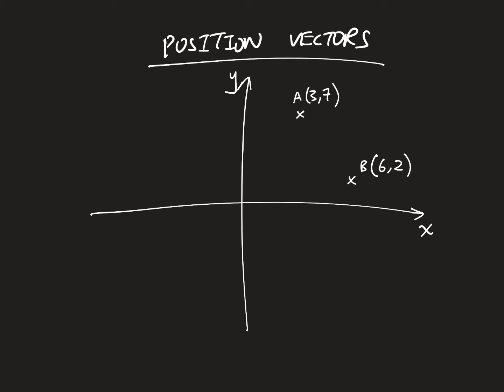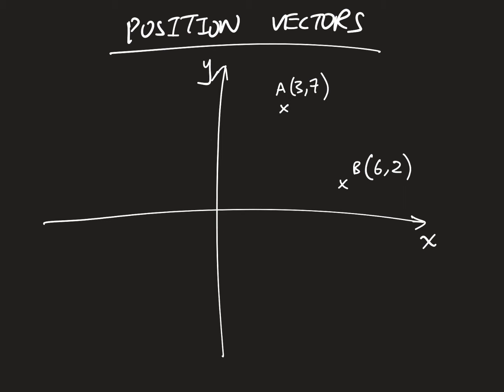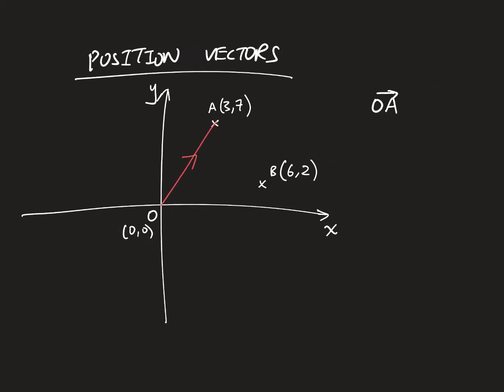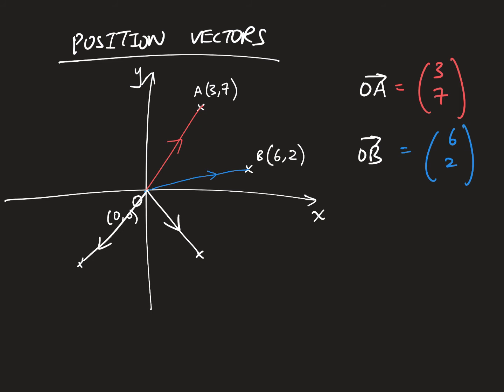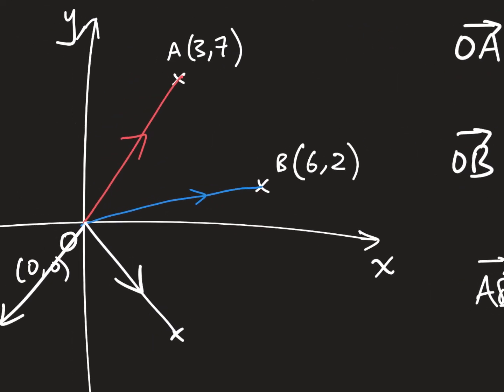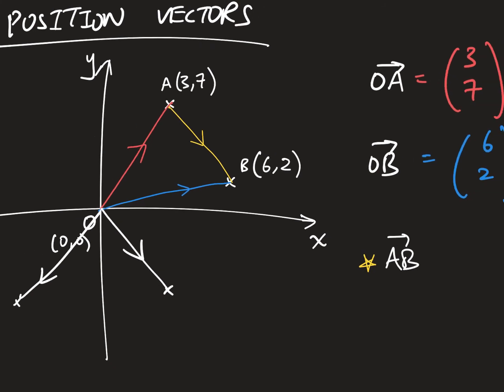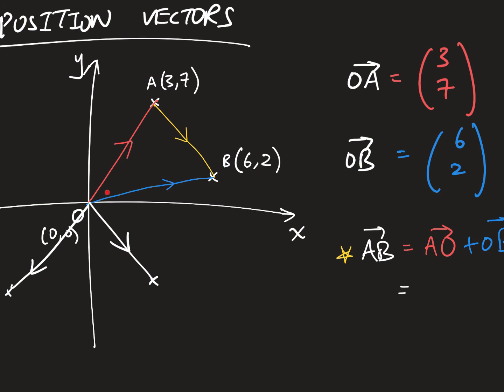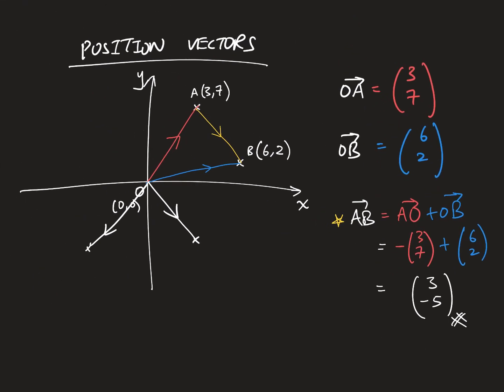Position vectors (part 1)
GCE O Levels